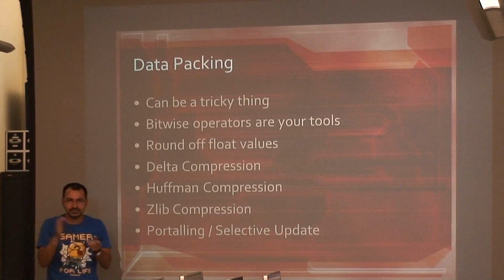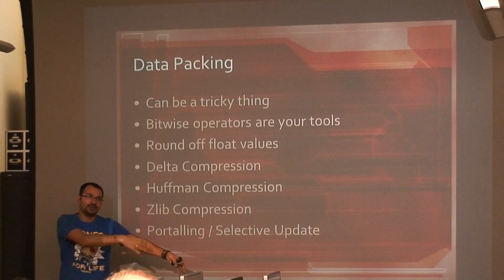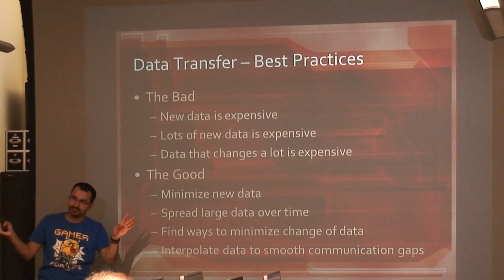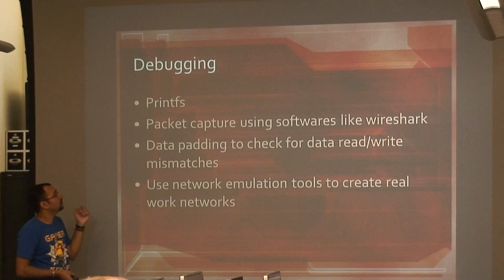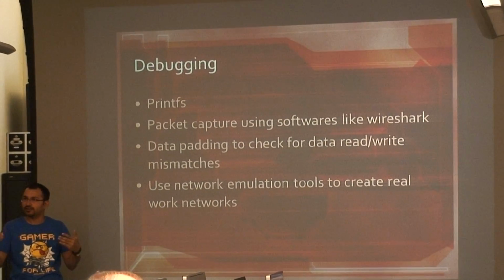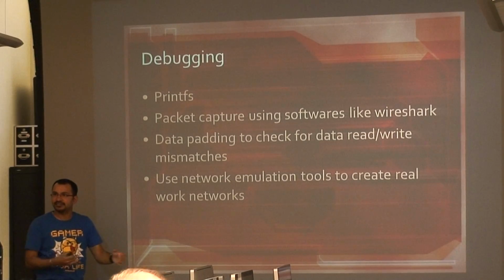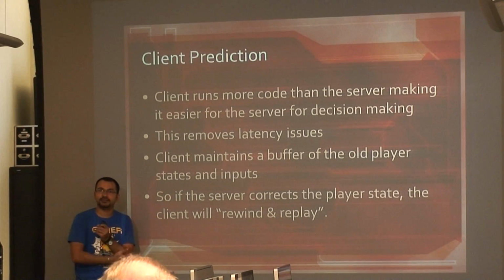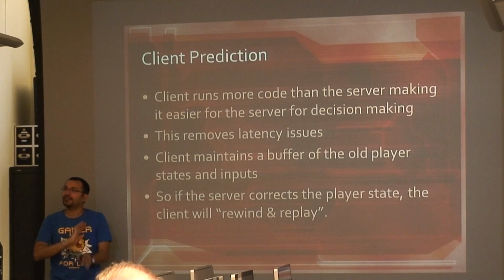USC Games Seminar - Understanding Networking in Multiplayer Games & Best Practices Part 2